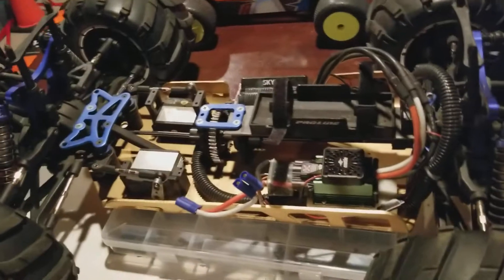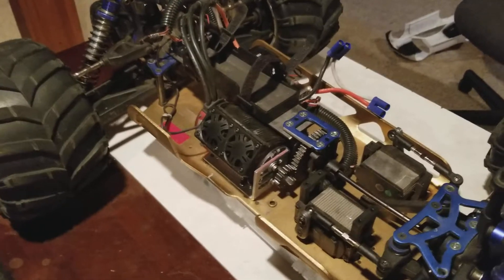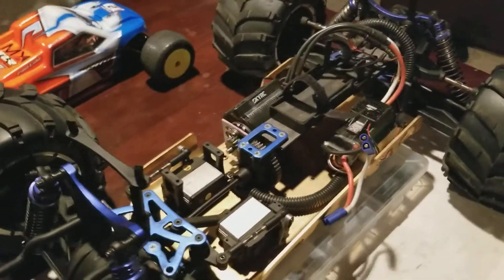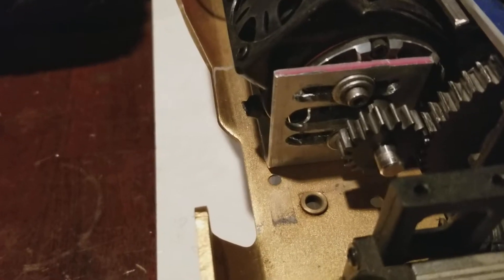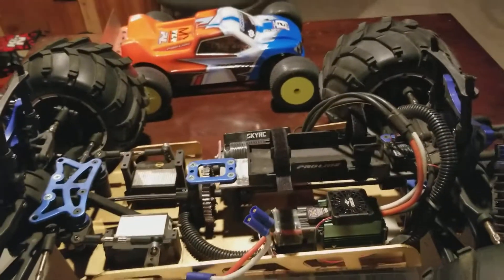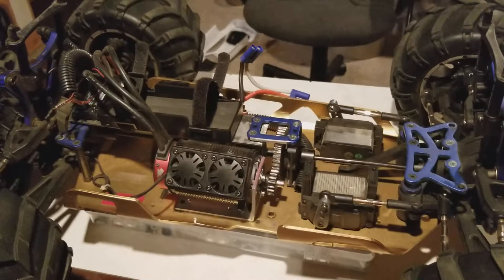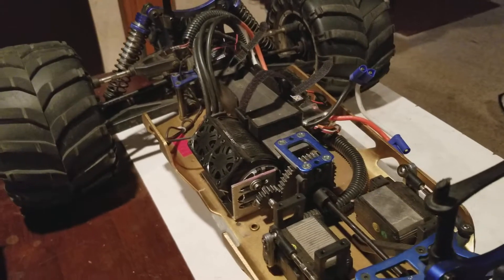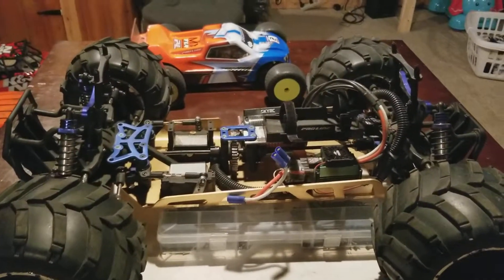Redcat rampage MT electric conversion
It has a leopard motor 1070KV8 to 10S capability with a mamba XL ESC 8S The spur gear is a 45 the pinion is a 18